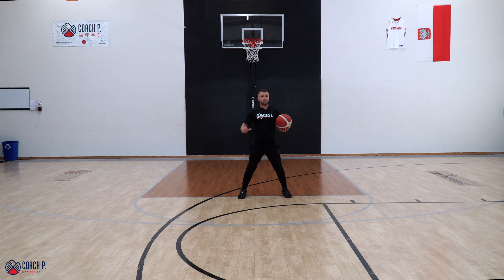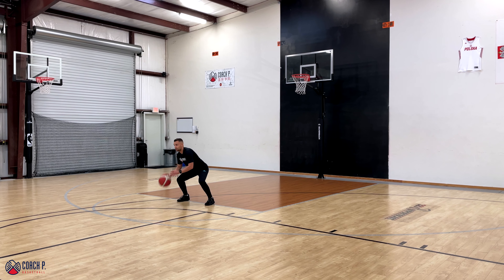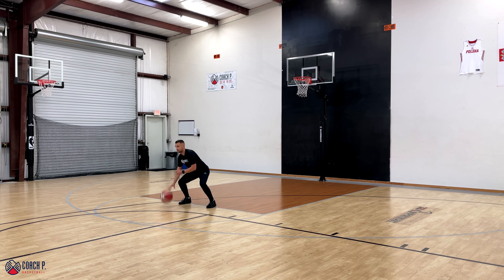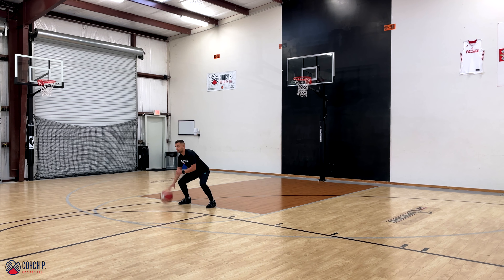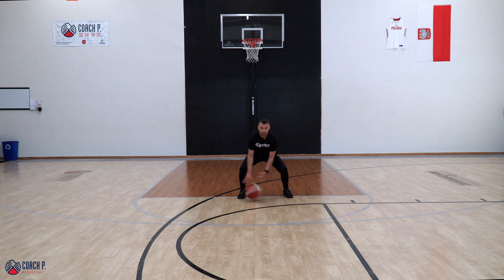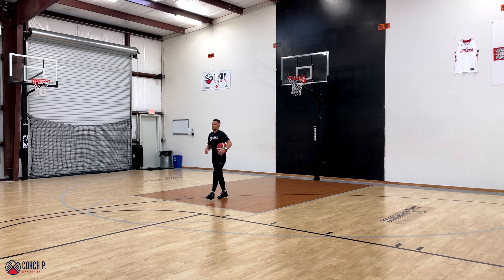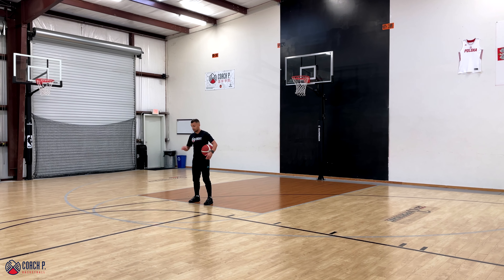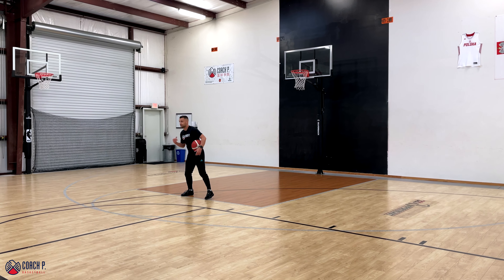Ballhandling drills you have to do daily | Coach P's Tip of the Week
Here's a set of ballhandling drills you should be doing daily.
Join the movement or remain average!

One of the most important factors in skill development is consistency.

To help you become consistent and try to keep you accountable we will be uploading short training videos to help you achieve your goals and dreams.